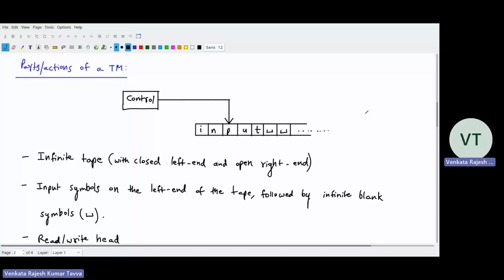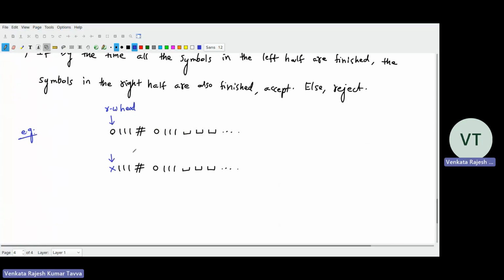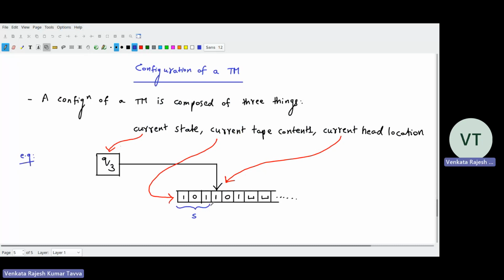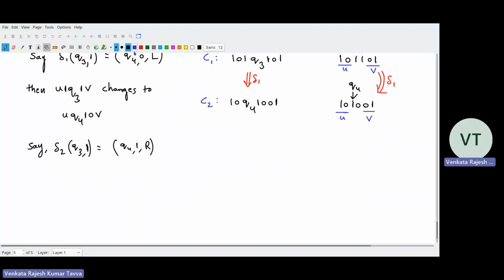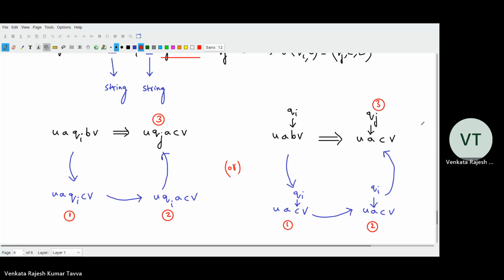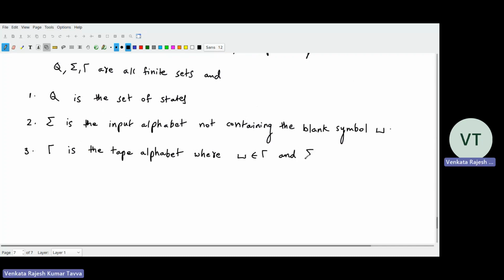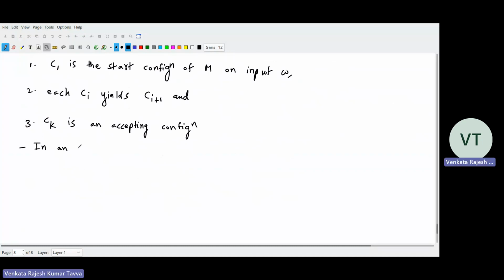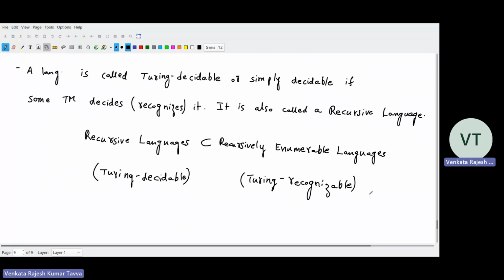Lecture 44 | TMs - Part 2 (Example of a TM algorithm, and TM related definitions)